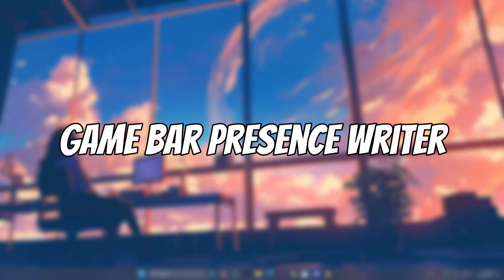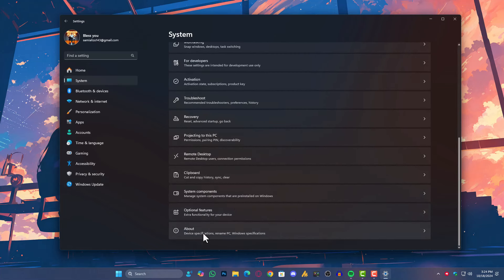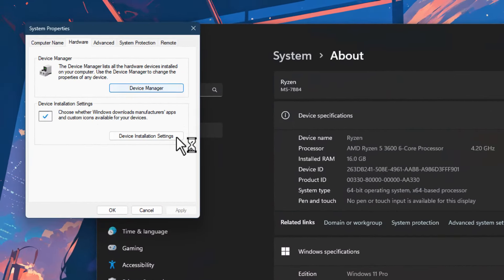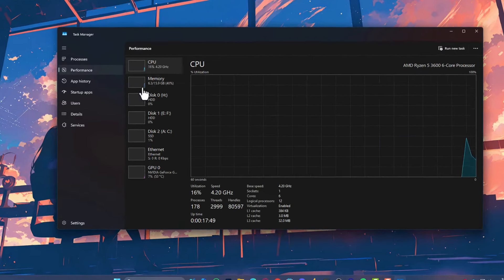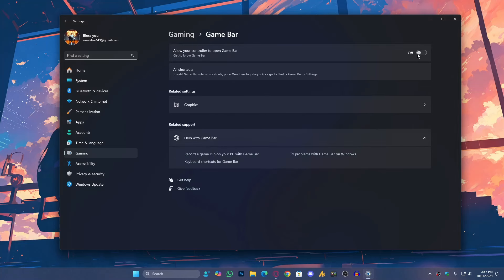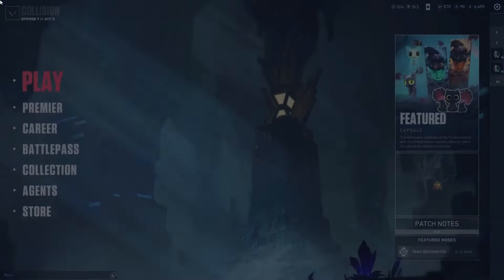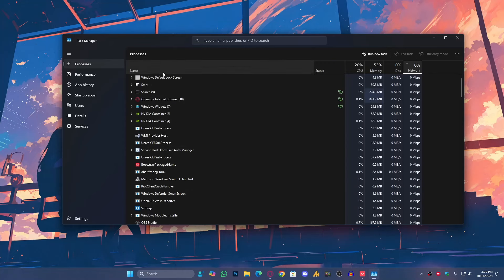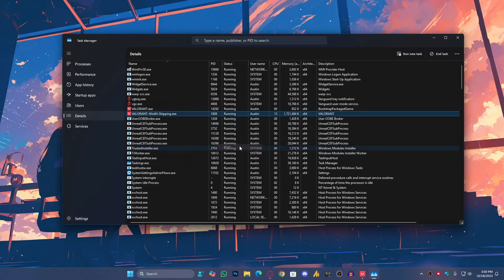Fix FPS Drops in Windows 11 24H2 (Ultimate Guide for Gamers)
In this video, I’ll guide you on how to fix FPS drops in Windows 11 24H2, one of the most common issues gamers are facing with the latest update. Whether you're noticing unstable FPS in your favorite games or performance dips that didn't happen on Windows 10, I’ll cover easy and advanced methods to optimize your gaming experience.

🔧 Topics Covered:

1- Disabling Windows Game Bar - Learn why the Game Bar is causing FPS drops and how to turn it off.
2- Tweaking Task Manager Settings - Set your games to high priority for consistent performance.

Suggested Video:
Registry Tweaks for Gaming - A deeper dive into making sure your system is always set up for high FPS.